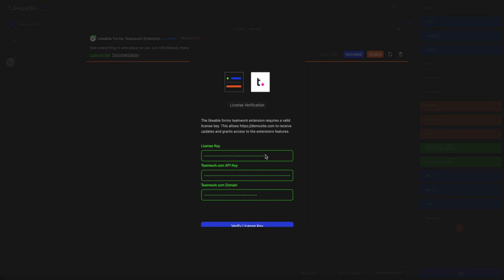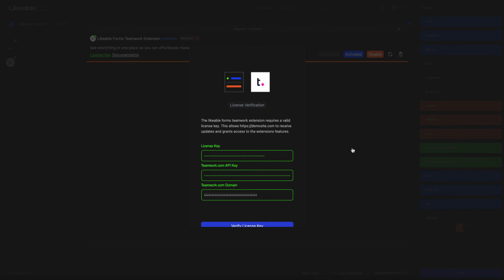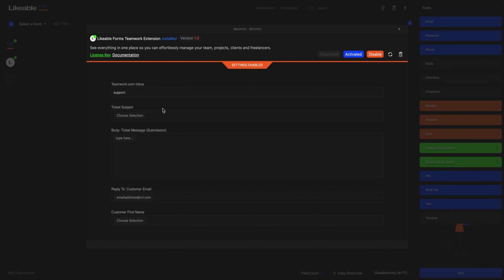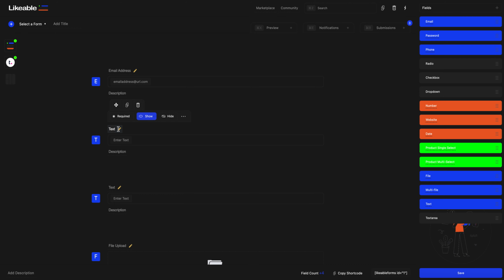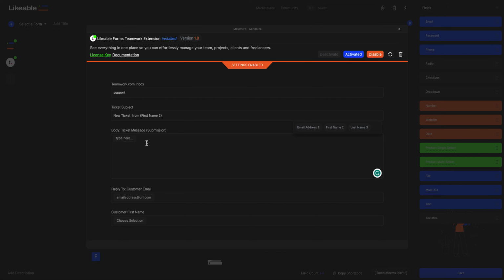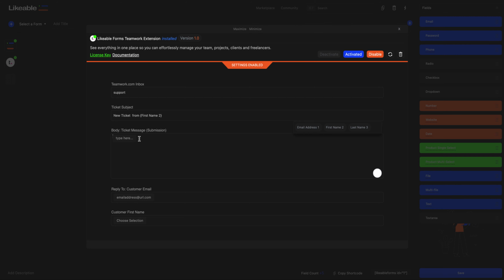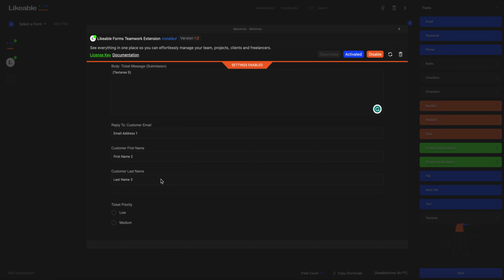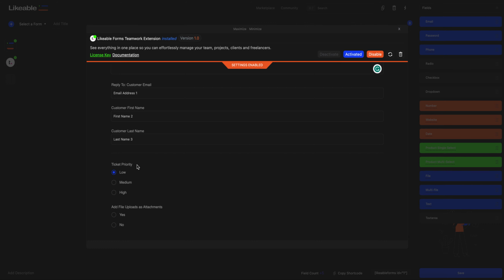Likeable Forms + Teamwork.com Tutorial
A step-by-step video on how to set up your Likeable Forms + Teamwork.com extension.